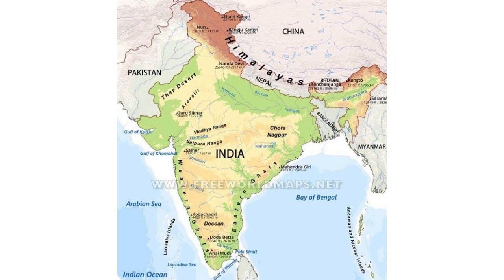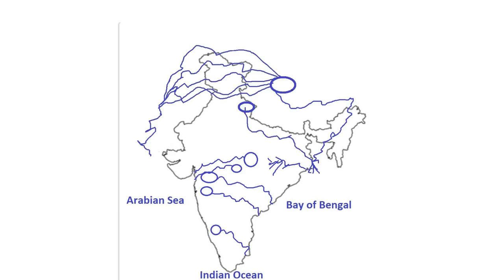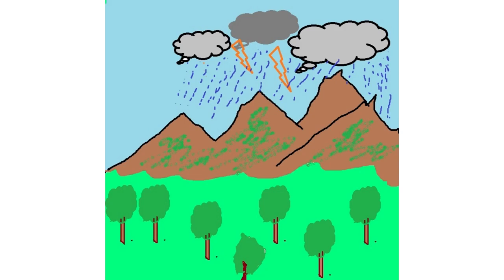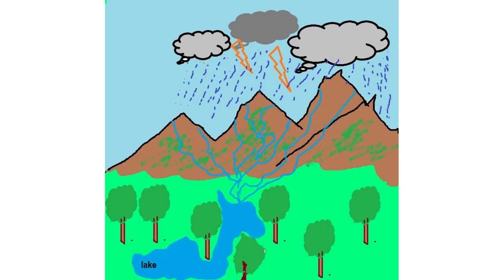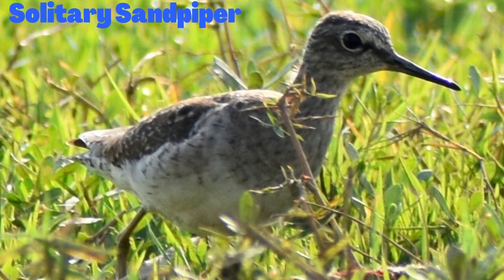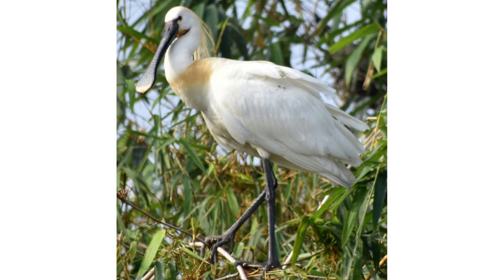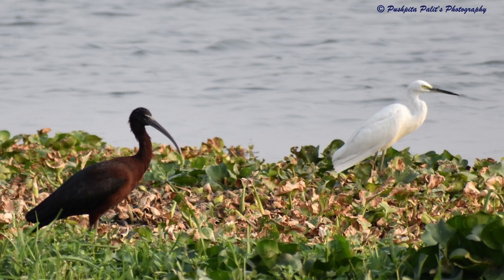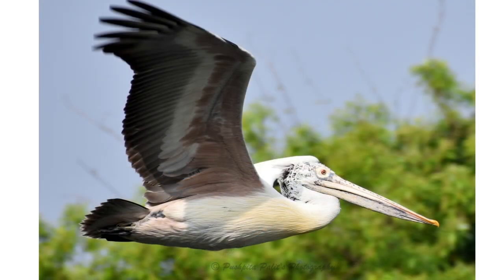The Elements of Wetland Ecosystems of India.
It's not Really a vlog but rather an educational video. After watching this video, we are hoping that you would really appreciate the fauna, especially the remarkable diversity of avian fauna that thrive around the Wetland Ecosystem of India.